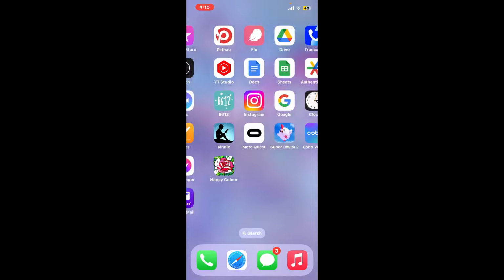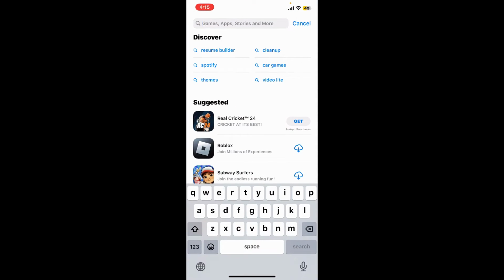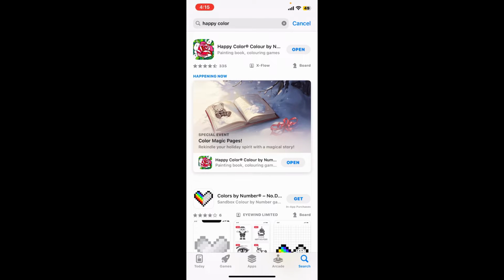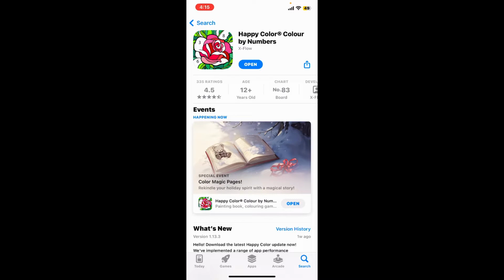How to Update Happy Colour on iPhone 2024?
Embark on a colorful journey with our latest tutorial guiding you through the process of updating Happy Color on iOS! Unleash your inner artist and ensure you're equipped with the latest features and improvements by following our step-by-step instructions. Learn how to seamlessly update the app, unlocking a spectrum of new coloring options, tools, and challenges that will add an extra splash of joy to your artistic endeavors.